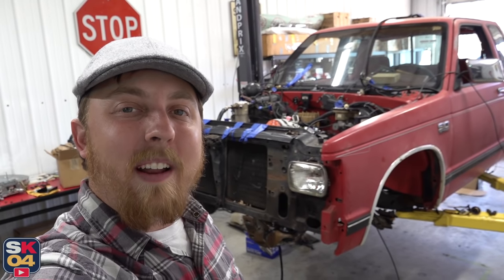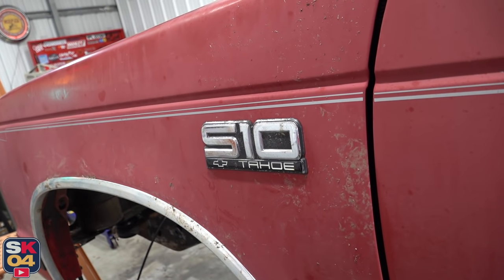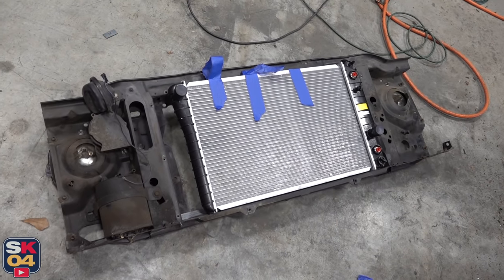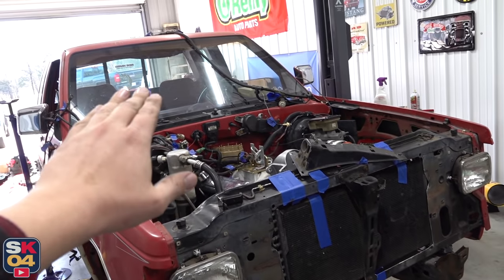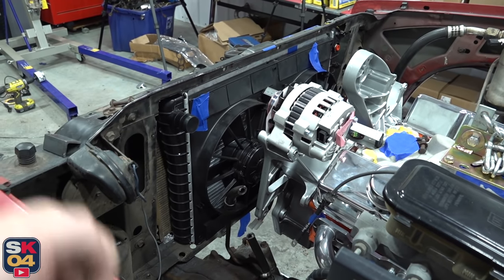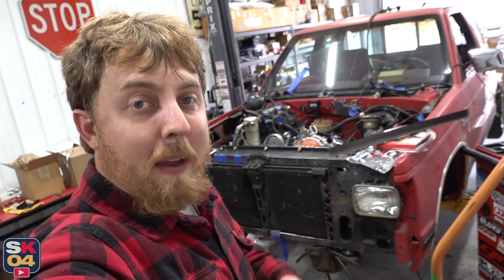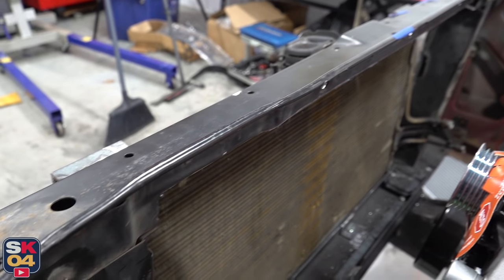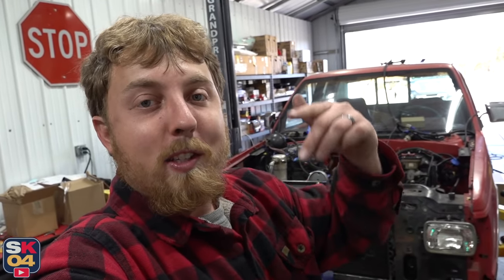Making A Custom Tucked Radiator Setup For My V8 Swap! S10 Restomod Ep.6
A huge thanks to O'Reilly Auto Parts for the support!

In today's video, I'll be working through the most major issue I discovered when test fitting the new V8, the cooling system.  Even though a 5.7L (350 cu/in) small block is very similar to the 4.3L V6 that came out of the truck, it of course is still a larger engine.  When the transmission is lined up close to where it was originally, the engine sits further forward due to the 2 extra cylinders.  Therefore, some creativity comes into play.  There is more than one way to free up room, as discussed in the video, but at the end of the day, I wanted to try something myself and learn from it.  The results were surprising to say the least!

Kyle